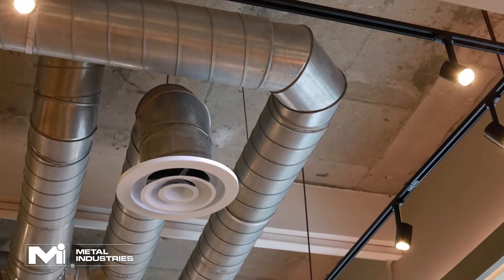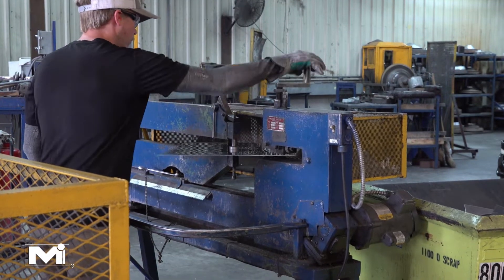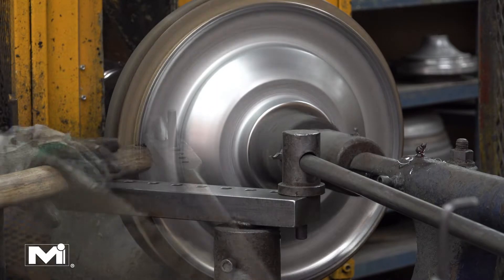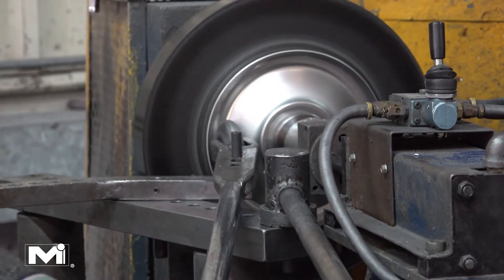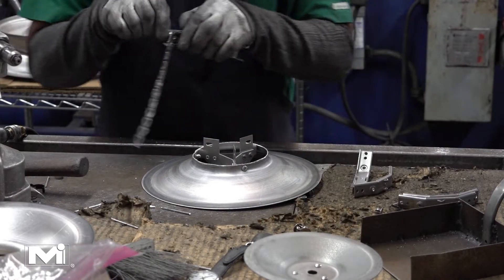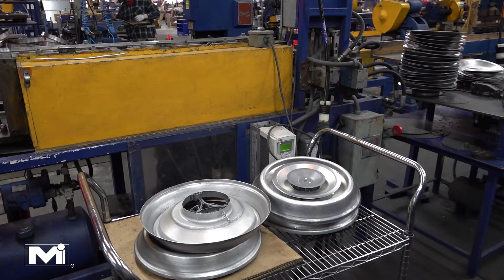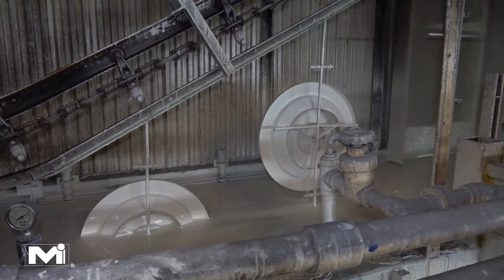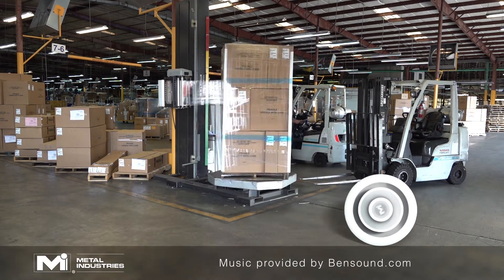How Its Made: 3100 Round Ceiling Diffuser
This video shows how we make the 3100 Round Ceiling Diffuser.

Series 3100 Round Fixed and Adjustable Diffusers incorporate a high induction design to efficiently handle large volumes of air at high cooling temperature differentials and yet maintain low room air motion. They provide full adjustability from horizontal to vertical projection for spot heating or cooling applications. Two outer cone designs are available: The -1 frame, a flush-to ceiling style for low silhouette applications; and the -2 frame, a dropped cone design to avoid ceiling surface mounted objects and minimize smudging. Center cores of both -1 and -2 frame styles are removable and interchangeable.

- High induction / capacity 2 cone diffuser
- Can be adjusted for vertical or horizontal discharge
- Available 3100 aluminum construction or 3100S steel construction
- Lower profile flush face, or dropped face designs are available
- 30" and 36" units are available in non-adjustable models only